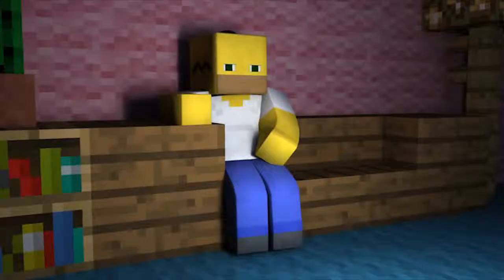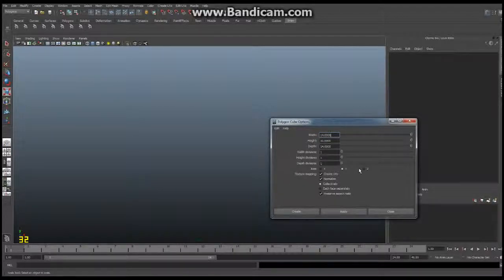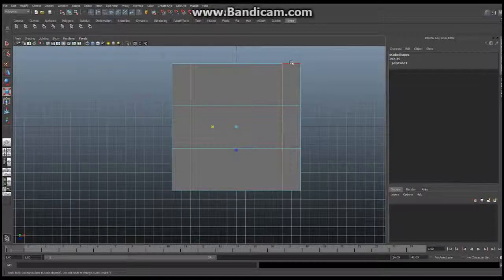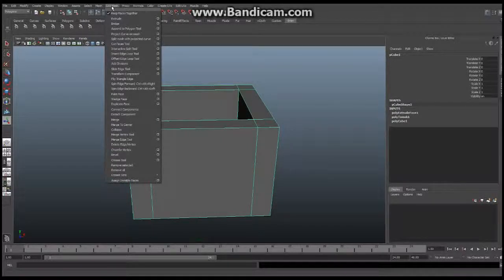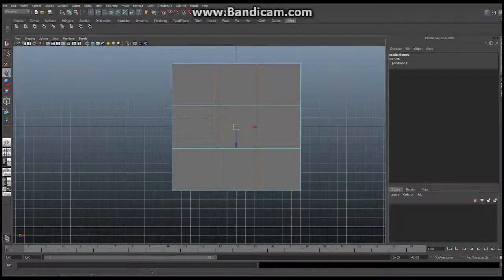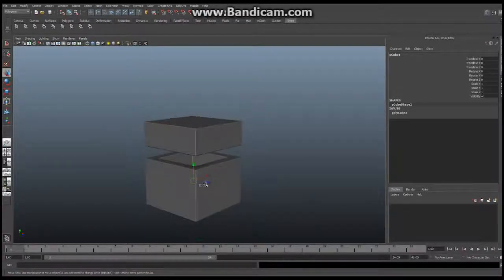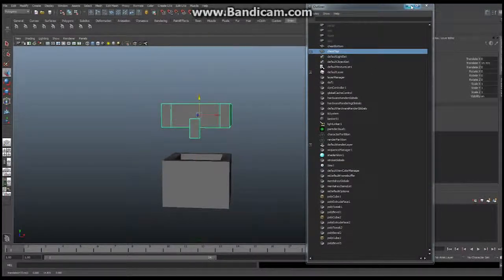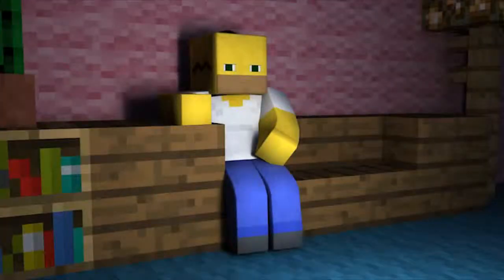Minecraft in Maya 3D Animation Tutorial - Chests - Part A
Hello everyone and welcome to another episode of Minecraft in Maya.

In this episode we take a look at building animatable blocks, particularly chests.